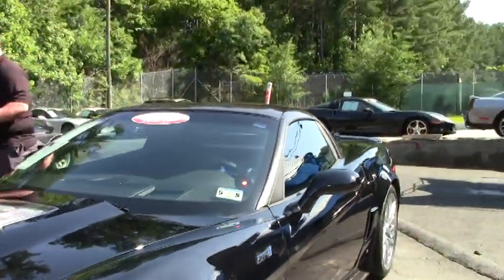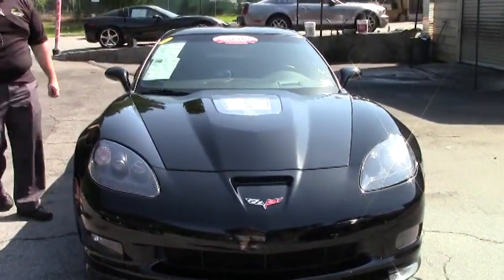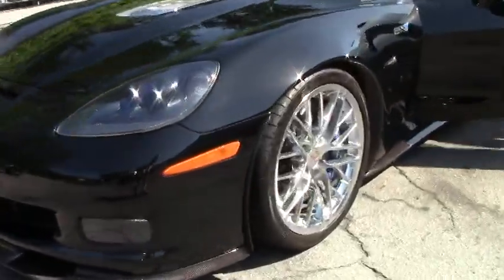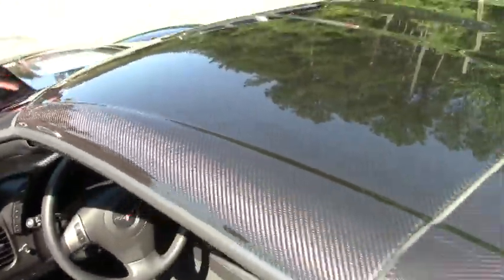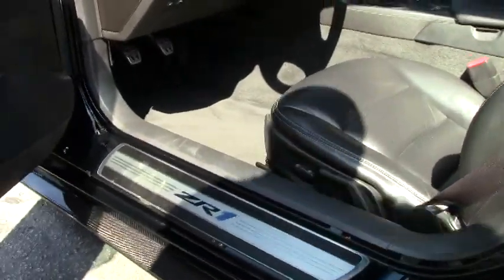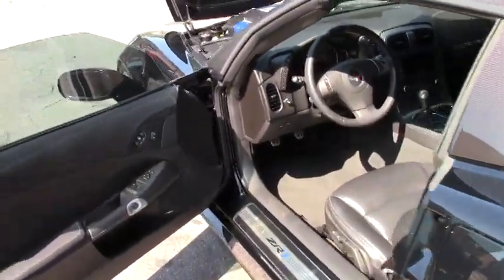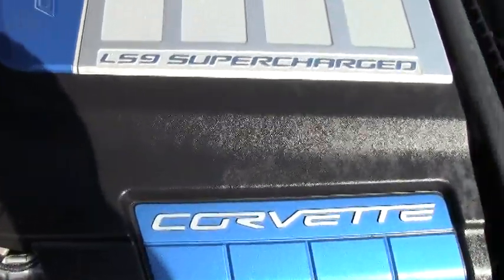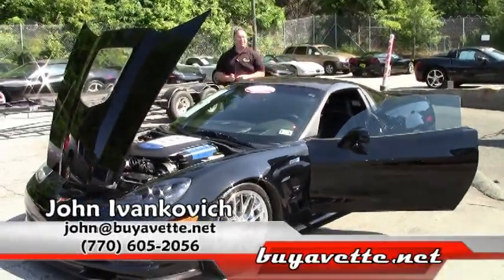2009 Corvette ZR1 3ZR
2009 Corvette ZR1 3ZR For Sale

Black exterior, Ebony interior. 638hp LS9 engine, 6 speed manual transmission, posi rear-end. Factory features include the $10,000 3ZR Preferred Equipment Group (leather-wrapped door panels and dash, bias-pattern console finish, dual power heated sport seats with airbags, memory package, tilt-n-tele, universal garage door transmitter, Bluetooth package, cargo net with privacy shade), Bose CD/XM/MP3 stereo with Navigation and steering wheel controls, chrome wheels, F55 Magnetic Selective Ride Control, OnStar, Heads Up Display, dual zone electronic climate control, electric rear hatch pull-down, keyless entry and start, HID headlights, fog lamps, power windows, power locks, power steering, power brakes, power mirrors, tilt, cruise control, ABS, traction control, Active Handling. Coming with a clean Carfax and loaded with EVERY AVAILABLE OPTION, this 2009 Corvette ZR1 is in very nice condition, and shows just 11,557 miles. This car's paint is vg-exc, with a great shine. Factory chrome wheels are vg, and Michelin Pilot Sport ZP runflat tires show an average of 5/32nds tread depth remaining in the front, and an average of 4/32nds remaining in the rear. The interior of this 2009 Corvette ZR1 shows vg factory leather seats and center console, and vg-exc steering wheel and door panels. The only additions to this car appear to be a set of Lloyd floor mats with Z06 logo embroidery, and window tint. This car features a corrosion-free subframe, has been fully serviced, and all instrument gauges, lights, turn signals, brakes, engine, transmission and rear-end are all in good operating condition. Please do not assume that this is an average condition Corvette, as Buyavette specializes in "hand-picked Corvettes" that are loaded with expensive factory options. All of our Certified Corvettes are way above average condition for the miles. In addition, they are all fully serviced. Consider that sellers rarely spend money getting full service before offering their car for sale. Dealers typically only wash the car before offering it for sale. We however adhere to strict quality control standards when purchasing, as well as inspections and service. All Certified Corvettes are fully serviced and ready to enjoy. 11K Miles.